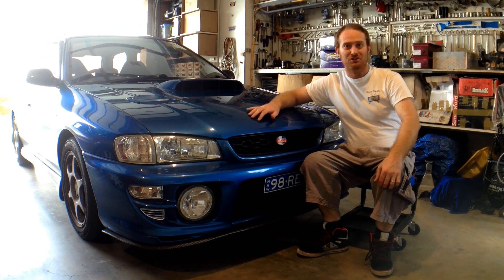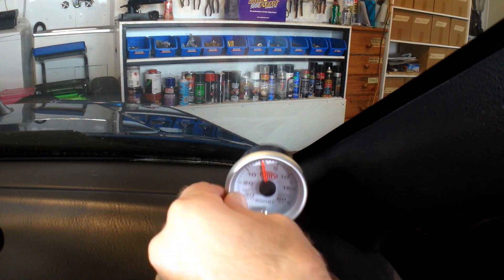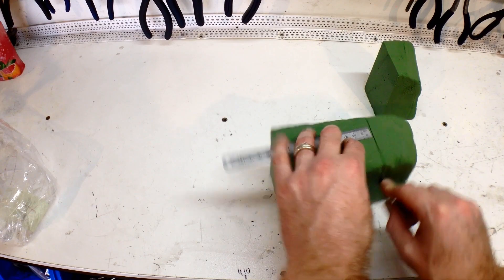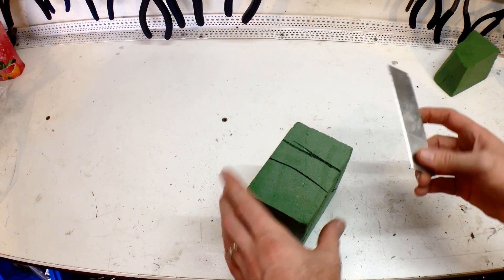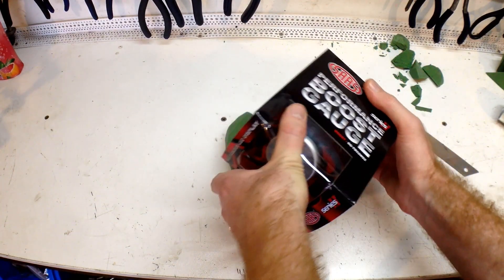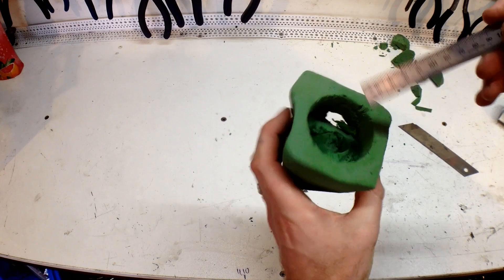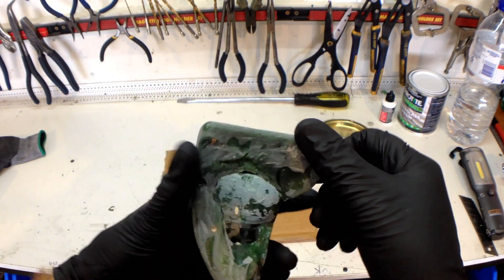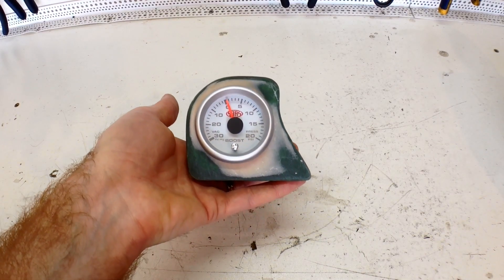Making a Boost Gauge Pod - From Scratch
In this episode we fabricate a Boost Gauge Pod for an MY99 "GC8" WRX

Boost Gauge : SG-TB52WS2
Vehicle : 1998 Subaru GF8 WRX